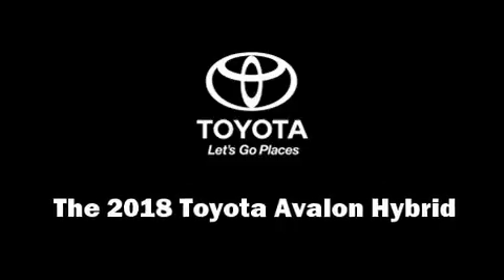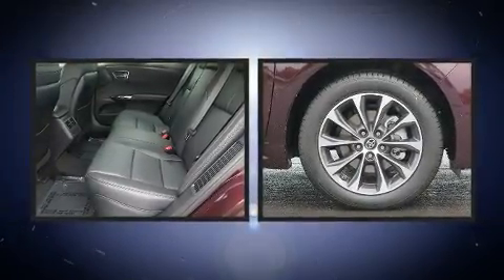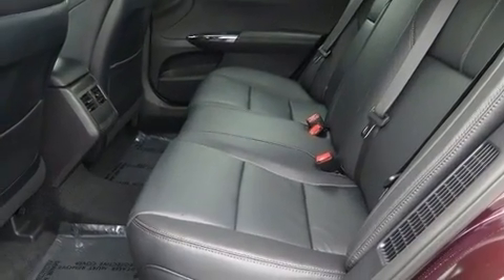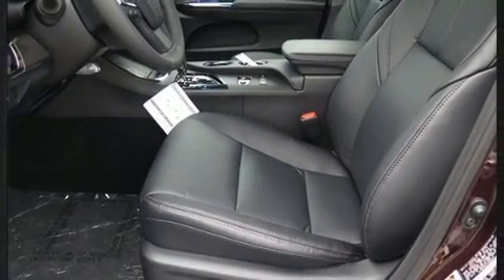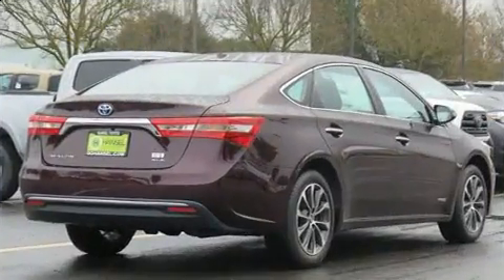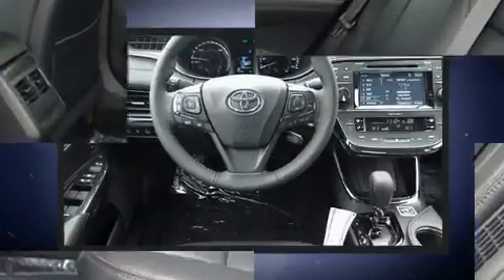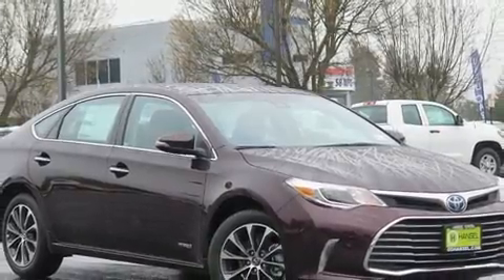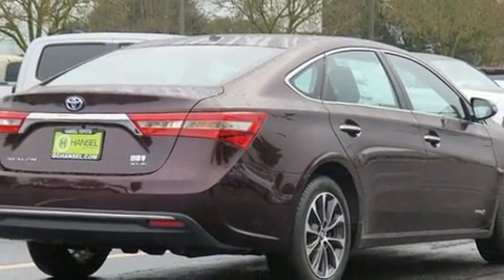2018 Toyota Avalon Hybrid XLE Premium in Petaluma, CA 94952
Hansel Toyota
1125 Auto Center Drive

You can expect a lot from the 2018 Toyota Avalon Hybrid This 4 door, 5 passenger sedan leads among competitors in its segment. Under the hood you'll find a 4 cylinder engine with more than 150 horsepower, and for added security, dynamic Stability Control supplements the drivetrain. It's equipped with tons of terrific amenities, but it won't break your budget. Such as cruise control, 1-touch window functionality, a leather steering wheel, a blind spot monitoring system, power moon roof, power door mirrors and heated door mirrors, lane departure warning, and power seats. Premium sound drives 9 speakers, providing you and your passengers a sensational audio experience. Toyota ensures the safety and security of its passengers with equipment such as: head curtain airbags, front and rear side impact airbags, traction control, a security system, and 4 wheel disc brakes with ABS. Brake assist technology provides extra pressure when applying the brakes. Our sales reps are knowledgeable and professional. They'll work with you to find the right vehicle at a price you can afford. Stop in and take a test drive!